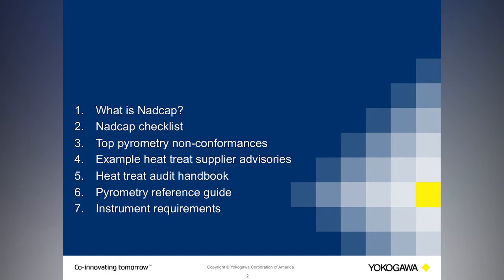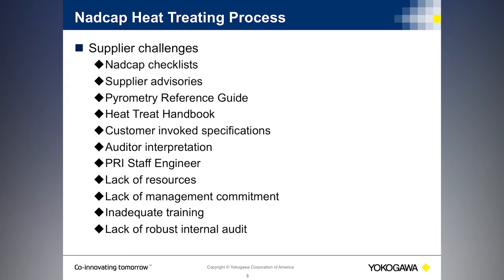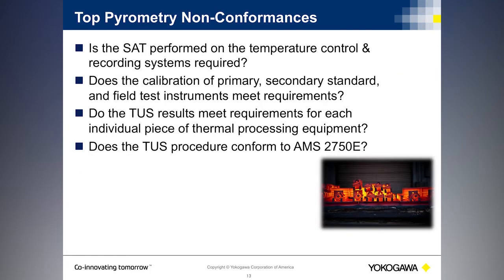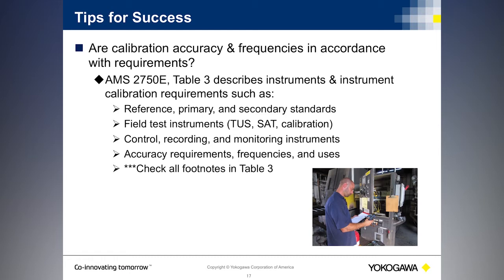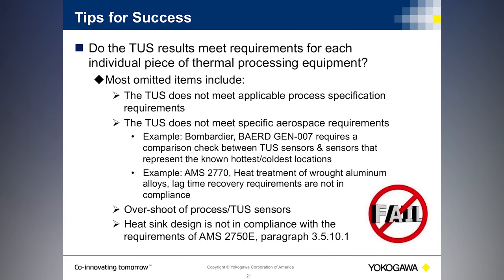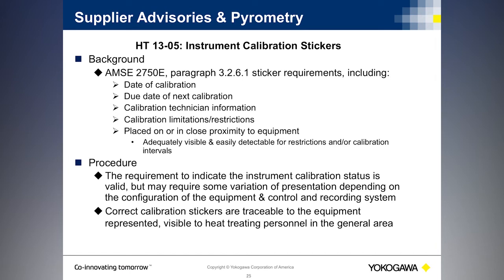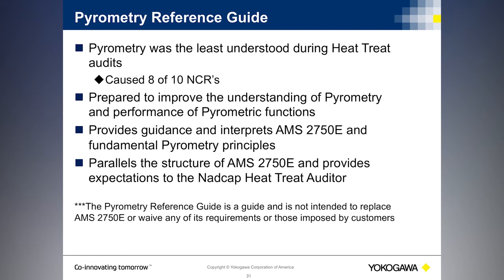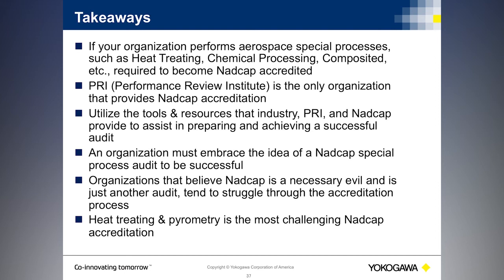Pyrometry for Aerospace - Demystifying Nadcap and AMS 2750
Join us for this exciting Webinar that covers,

What is Nadcap?
Nadcap checklist
Top pyrometry non-conformances

and more!